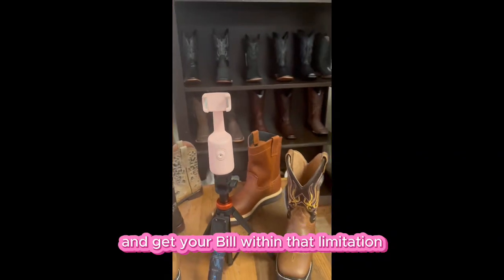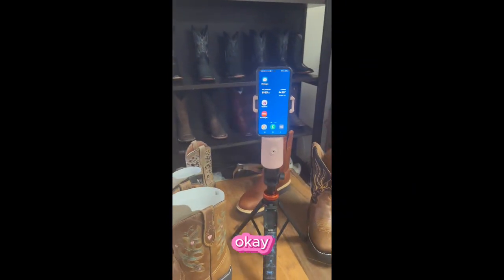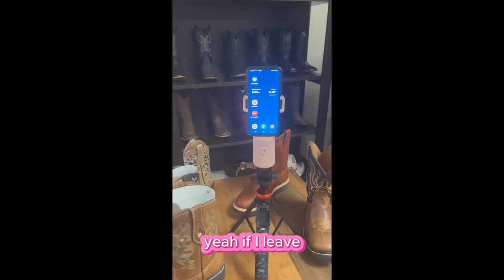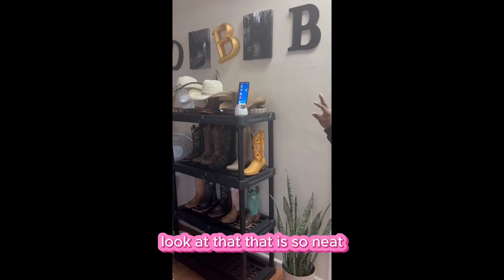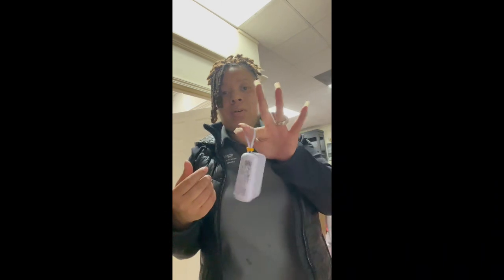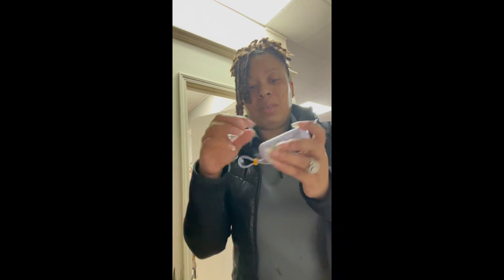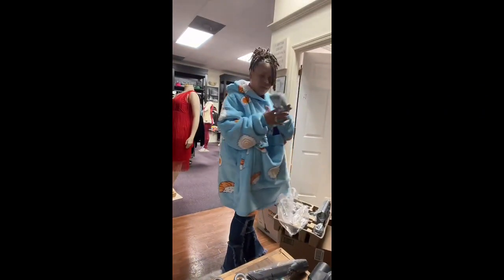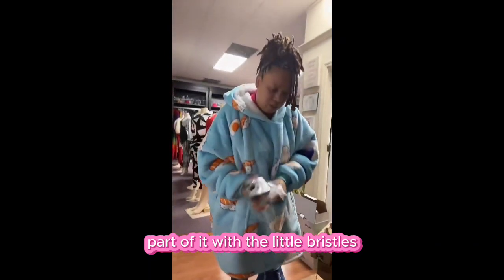BEST MOTION TRIPOD TOP 3 FOR TIKTOK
THESE ARE MY TOP 3 PICK FOR MOTION TRIPOD TO GET THE BEST VIDEOS FOR TIKTOK. THEY CAN BE FOUND IN MY TIKTOK SHOWCASE FOR PURCHASE!!

All Business review packages should be shipped to:
8 Holiday Rambler Ln
Byram, MS 39272